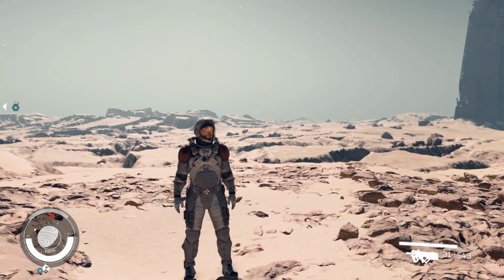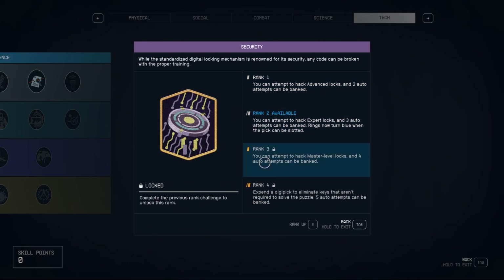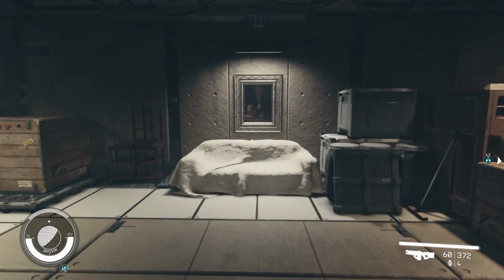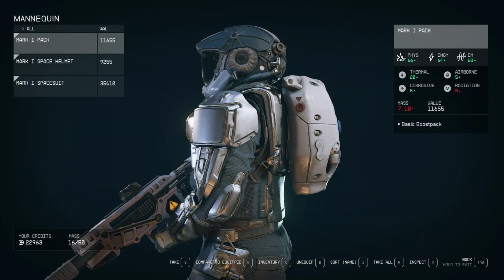How to get The Lodge Spacesuit Set on Your First Visit - Starfield Guide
Quick Guide Showing you how you can get the Space Suit that is locked inside the cellar of The Lodge. This Space Suit is called Mark I and is a very good early game space suit. You find it in New Atlantis and DO NOT need the security / lockpicking skill to get it. This is a glitch that will likely be fixed.